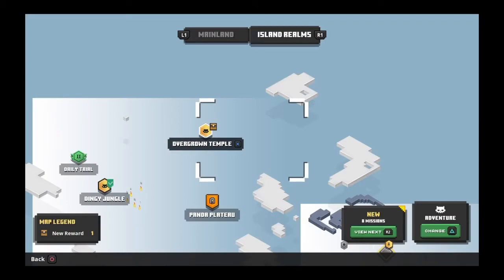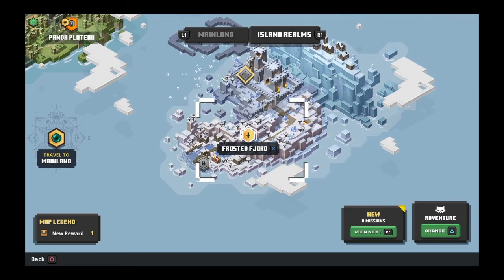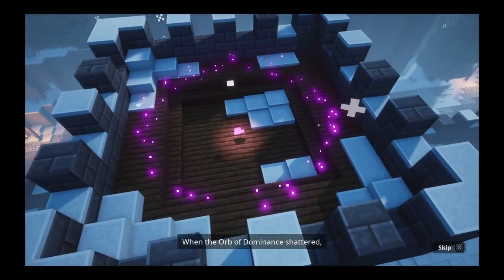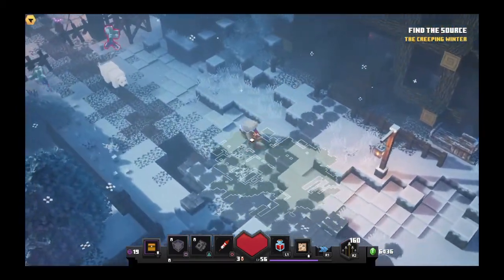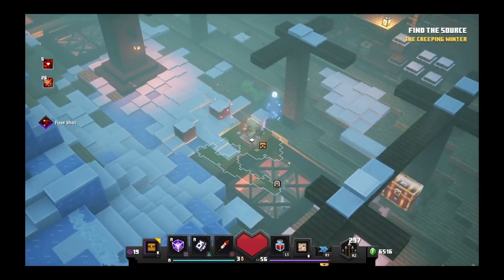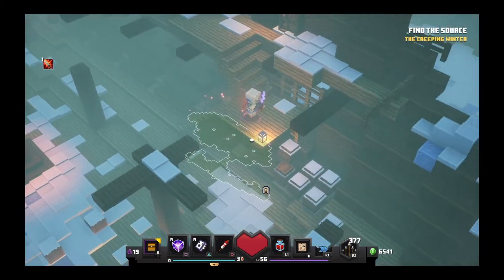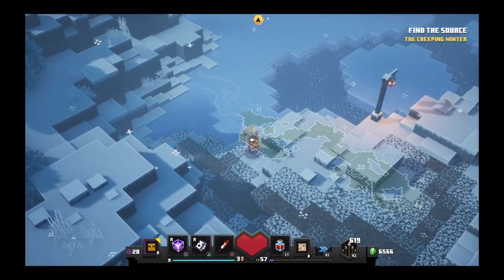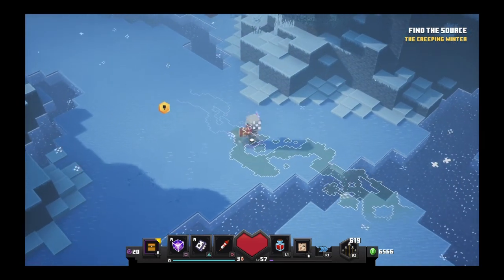Minecraft Dungeons Frosted Fjord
Hey Everybody today we are going to be taking on the first level in the second DLC Frosted Fjord it is real iceyyyyyy.